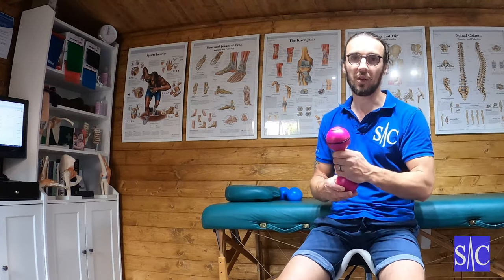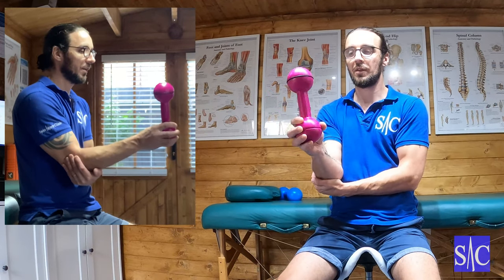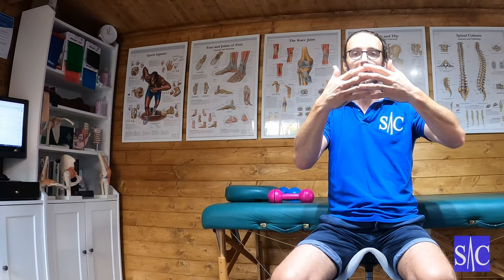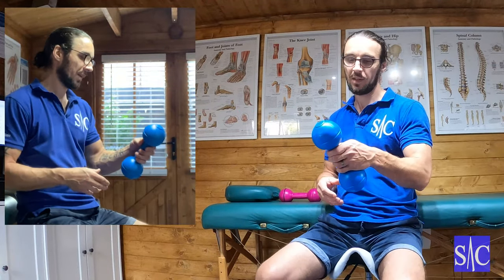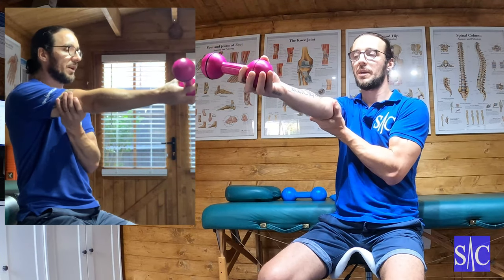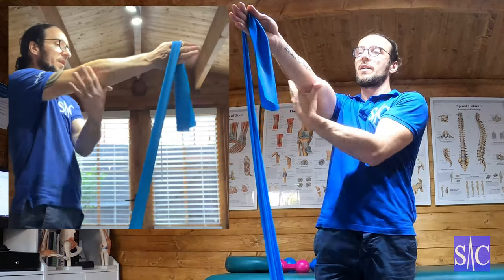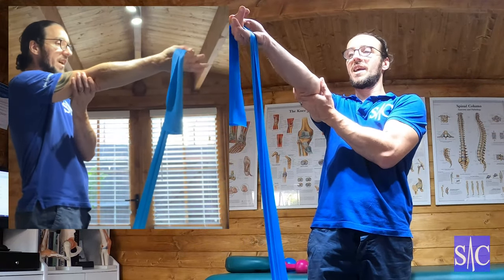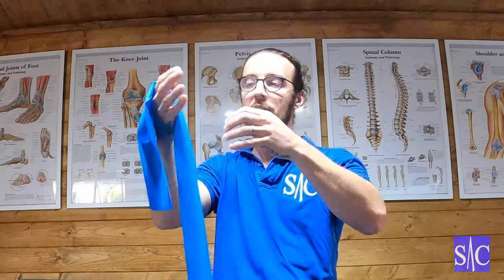How to treat Tennis elbow 3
Tennis elbow (clinically known as lateral epicondylitis.) is a fairly common condition caused by the  overuse of the muscles attached to your elbow and used to straighten your wrist, brought on by repeated actions. If the muscles are strained, tiny tears and inflammation can develop near the lateral epicondyle on the outside of your elbow.

The condition causes pain around the outside of the elbow which is more pronounced when - lifting or bending your arm, when small objects,  twisting your forearm, such as turning a door handle or opening a jar. You may also find it difficult to fully extend your arm.

The condition is not limited to tennis players as the name suggests.

Pain that occurs on the inner side of the elbow is known as golfer's elbow.

For a full progressive treatment of tennis elbow please head to my web site where I have set up a week by week training guide.